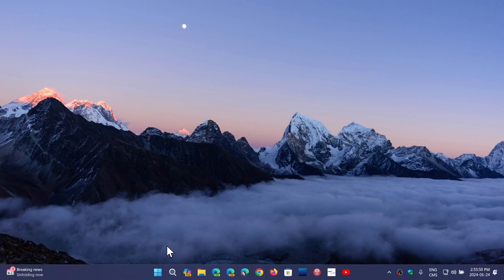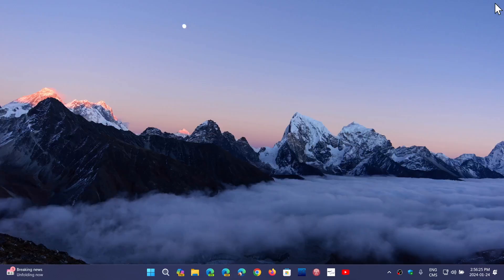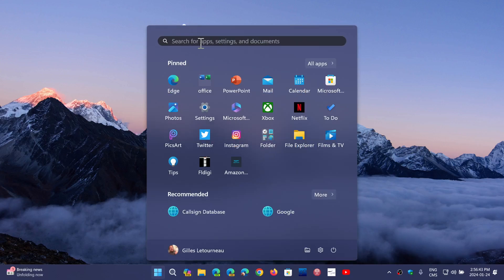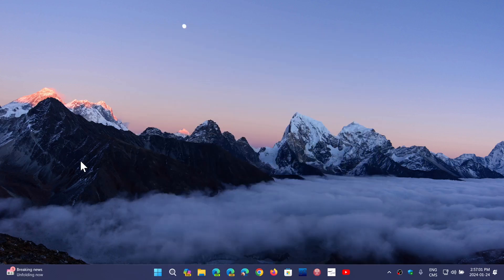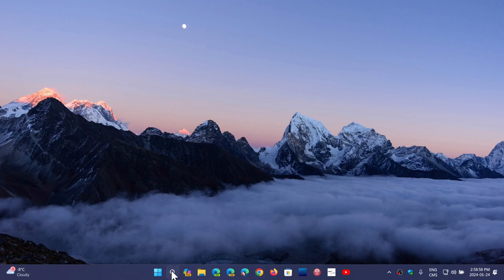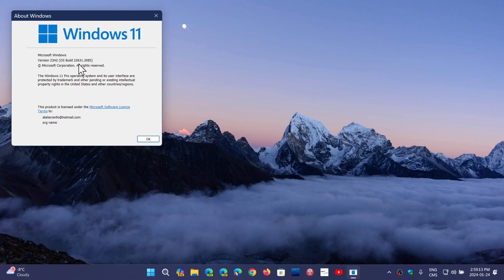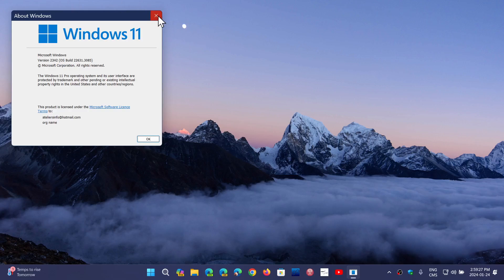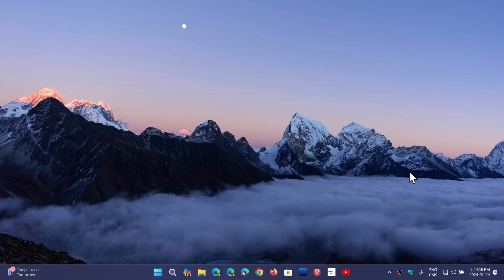Windows 11 22H2 23H2 Bug fixes have arrived KB5034204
The Cumulative preview updates are available for windows 11 and fix a lot of bugs